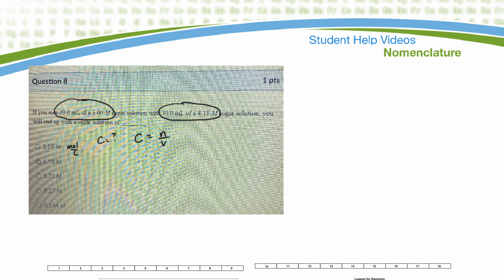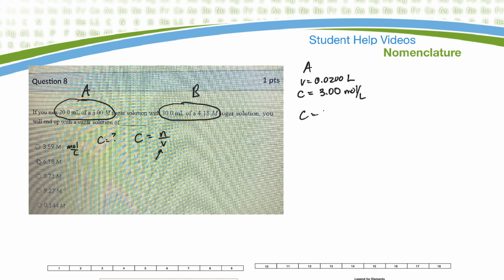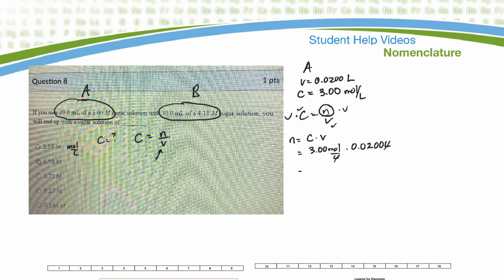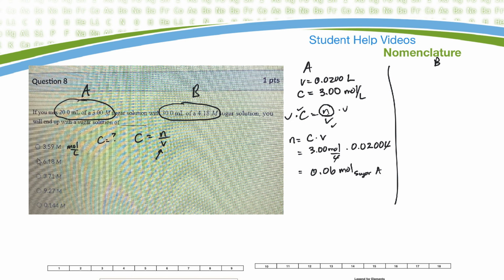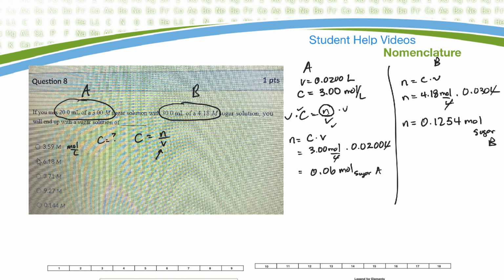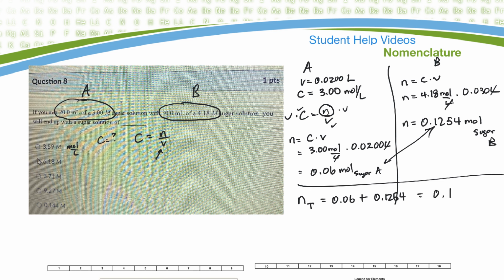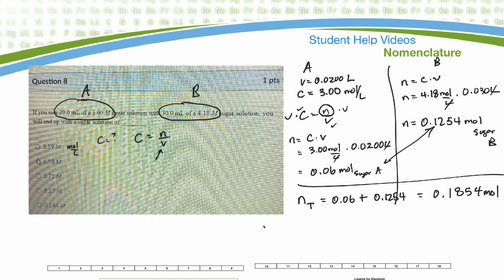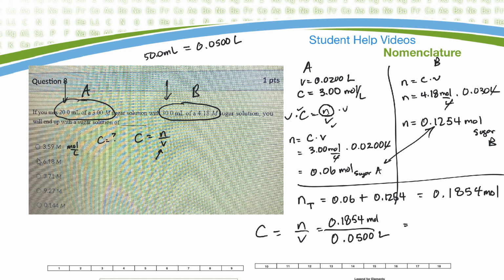22FL CHM0020 Student Help Videos - Two sugar solutions - final concentration.mp4